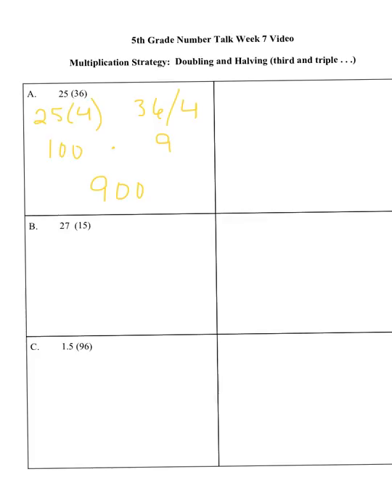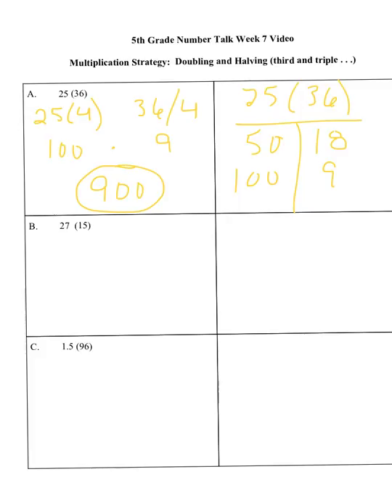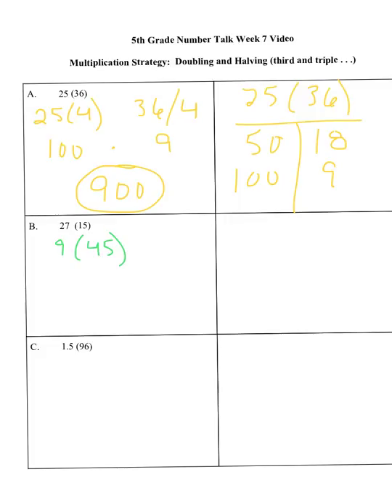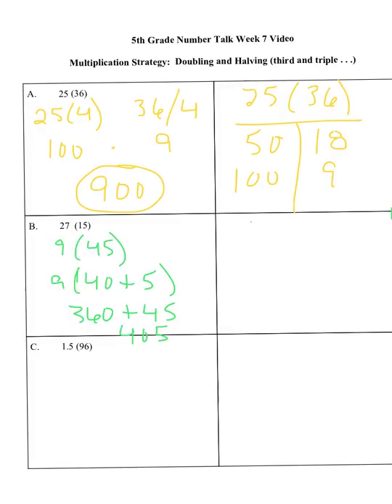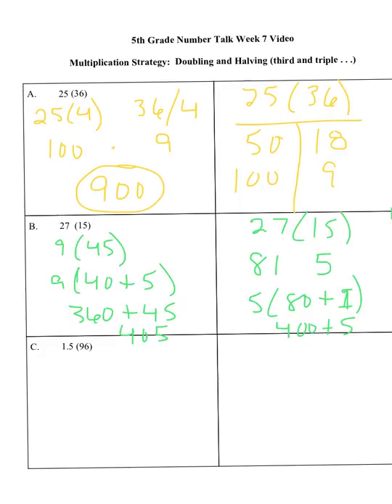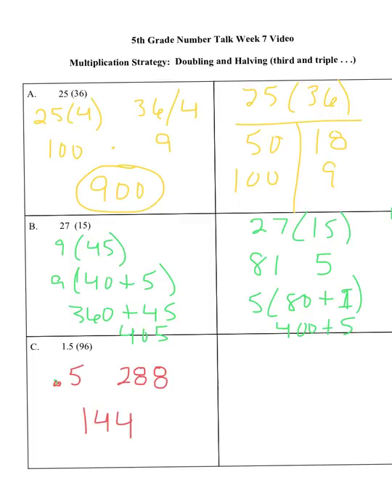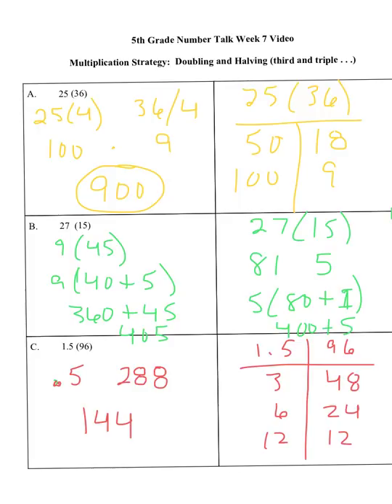grade 5 number talk week 7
This project was created with Explain Everything™ Interactive Whiteboard for iPad.multiplication strategy:  doubling and halving with triples and quadruples